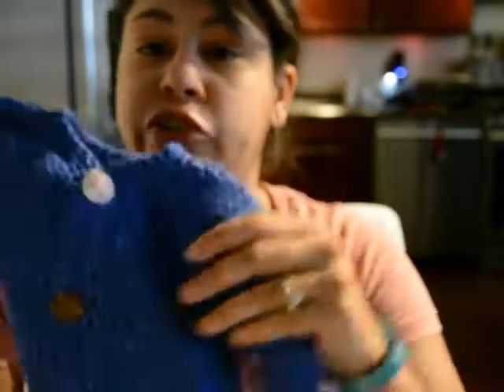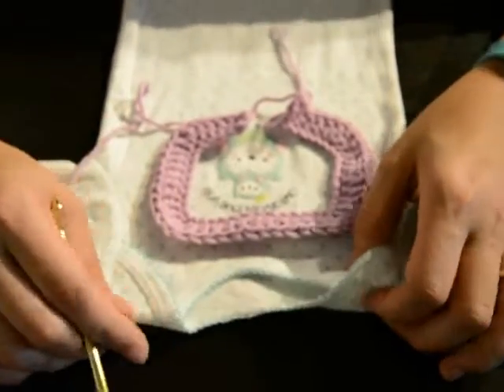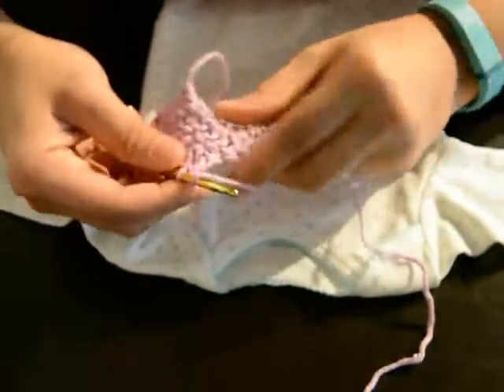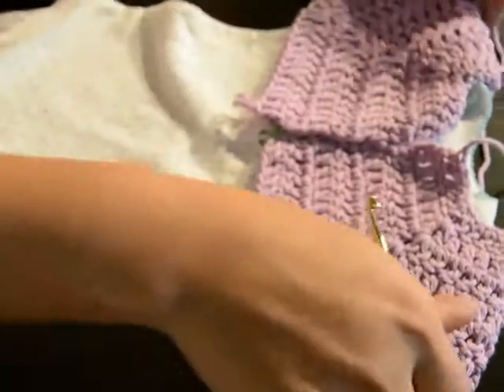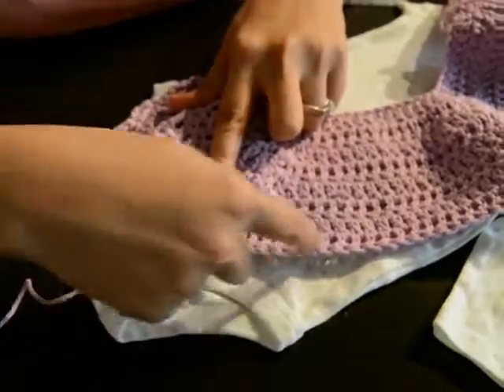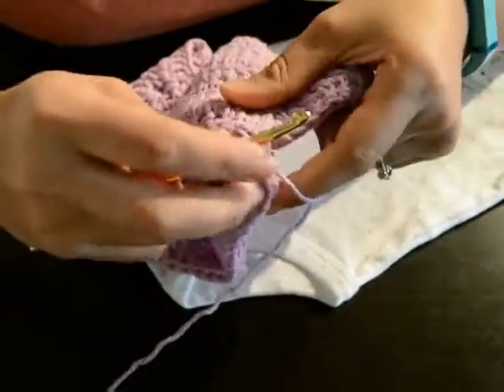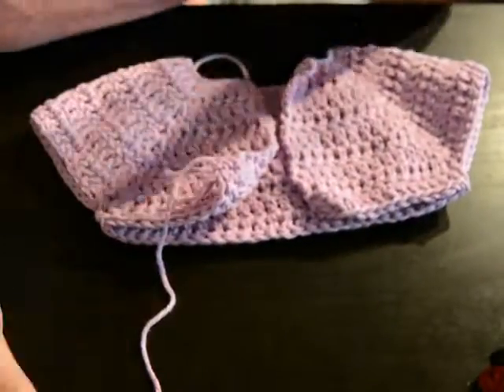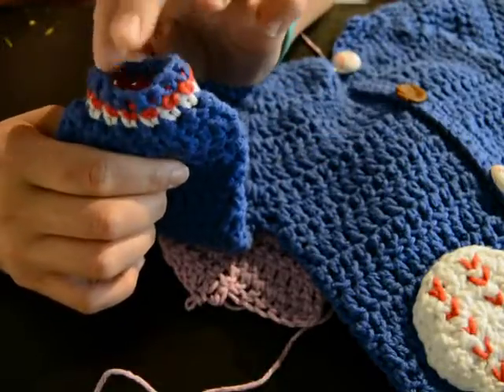Crochet Baby Sweater basic how to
This video will give the basics on forming the bodice of the sweater if you have any questions let me know.